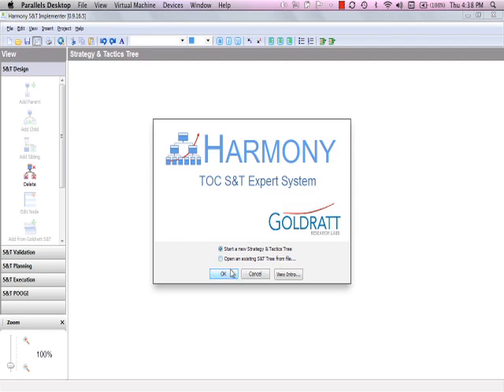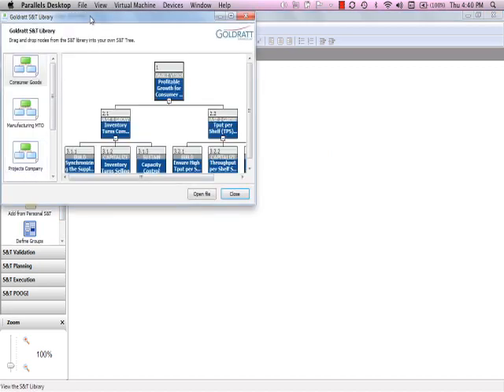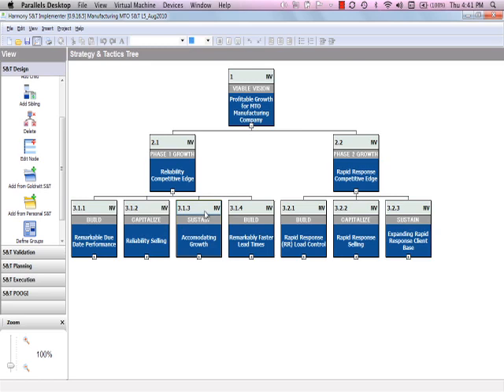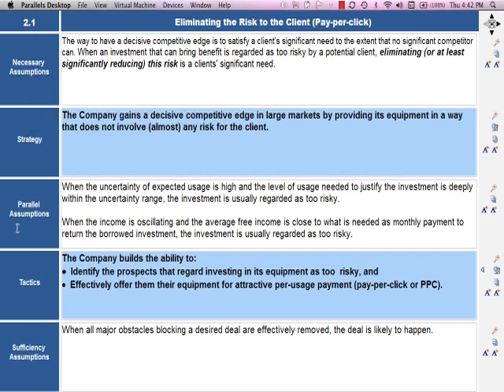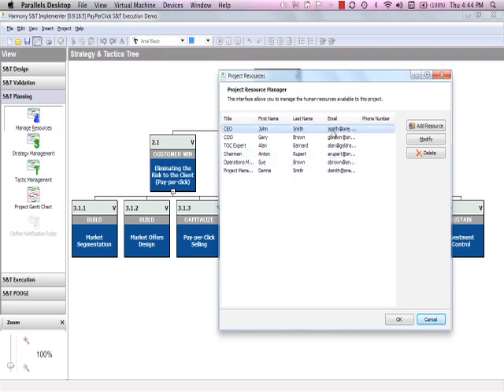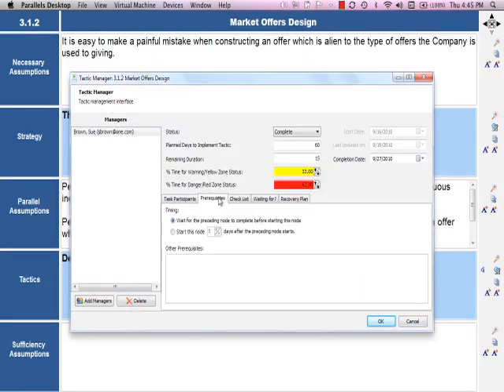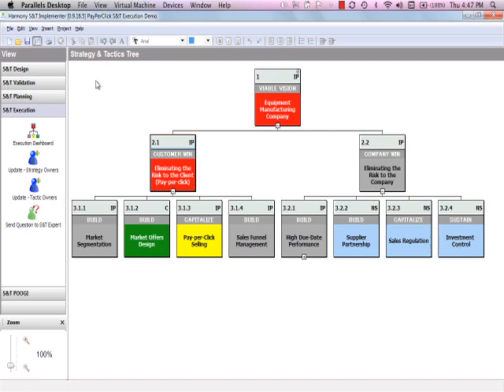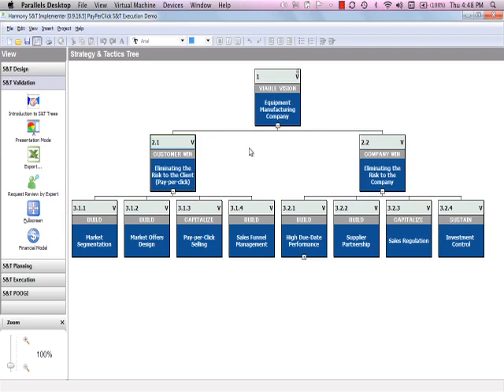Harmony TOC S&T Software Demo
Demo by Dr Alan Barnard of HARMONY - a Theory of Constraints based Strategy & Tactic Design, Validation, Planning and Execution monitoring Software solution.

The free Harmony S&T Viewer or subscription based Harmony S&T Developer and Implementer can be downloaded